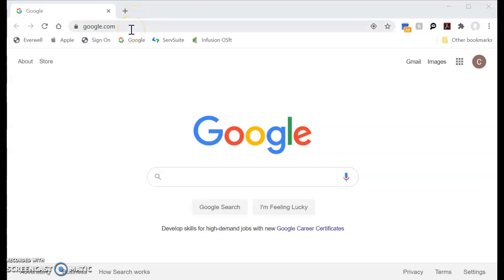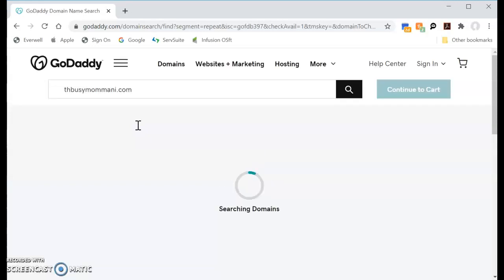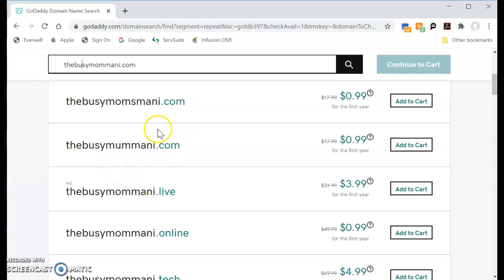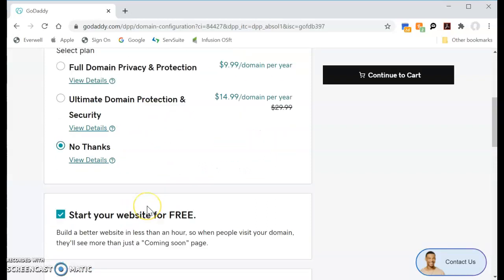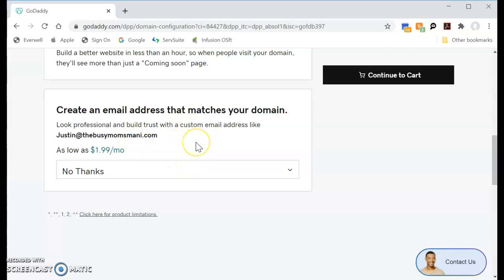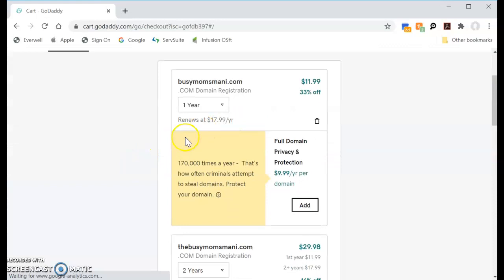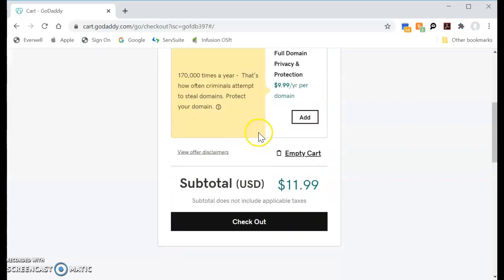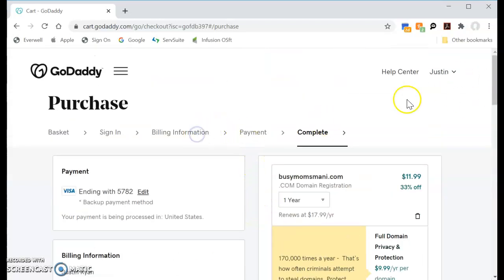Purchasing a URL (Website Name)